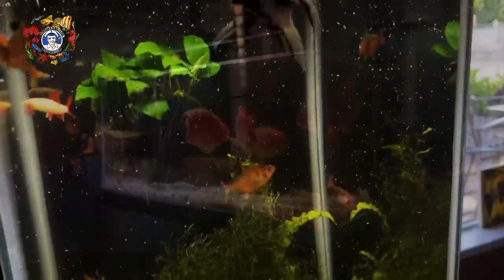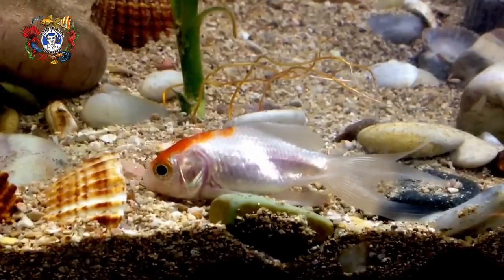Sick Fish SOS: Natural Fish Tank Disease Prevention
In this video, we discuss a wide variety of fish diseases. We offer the best way to prevent fish disease in the aquarium. We describe the cause and treatment of a wide variety of fish diseases.  Disease prevention is the key to a healthy aquarium. Father Fish discusses important ways to keep your tank healthy.With detailed discussion of a number of fish diseases, Father Fish helps the aquarist gain confidence in their treatment and prevention.
If you're looking to learn more about fish disease diagnosis and  treatment, then this is the video for you! We'll be discussing everything you need to know to unlock the secrets of fish disease, with emphasis on prevention. Make sure to watch this video now to learn everything you need to know about fish disease!

Special appreciation to Maiev of the Father Fish Shoal for substantial assistance in describing a wide range of fish diseases.

THE FATHER FISH SHOAL on Discord is a wonderful way to meet and make new fishy friends as well as get the help you need.

0:00 Teaser
0:42 Intro
0:53 Root Cause for Disease
2:40 Water Change is not a solution
3:25 Tuberculosis (Mycobacterium)
4:13 Columnaris / Gram Negative Bacteria
5:36 Ich / White Spots
6:39 Lymphocystis
7:56 Nematodes
8:58 Hexamita
9:15 Cryptobiota
10:39 Epistylis, Tetrahymena, Chilodonella and Velvet
11:34 Hole in the Head
12:36 Flukes, Anchor worms and Fish Lice
12:53 Iridovirus
13:09 Problem and Solution

edited by @deadmanswill

All clips used in this video are for representation only.